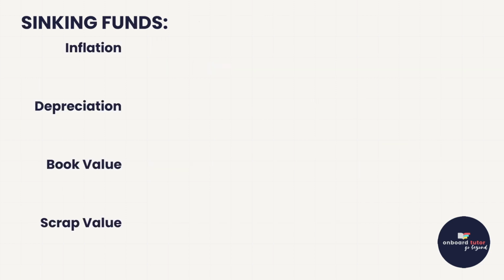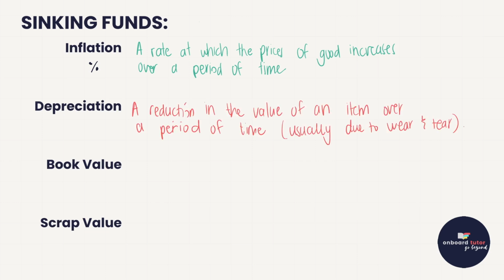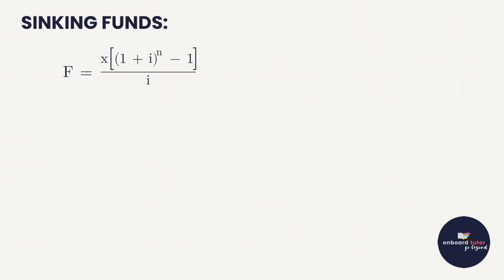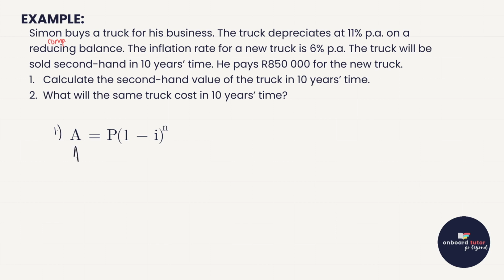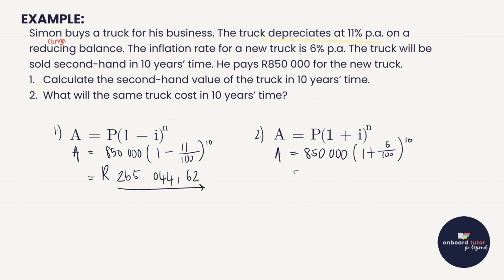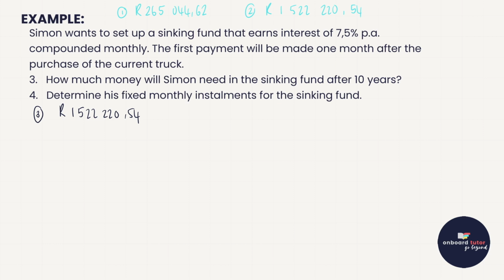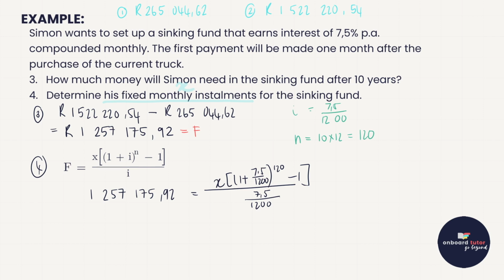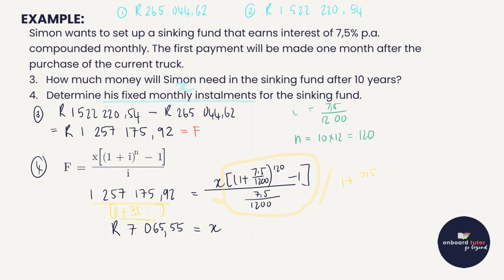Grade 12: Sinking Funds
Join Nicole, one of our amazing maths teachers, as she goes through the ins and outs of Grade 12 Financial Maths 🙌